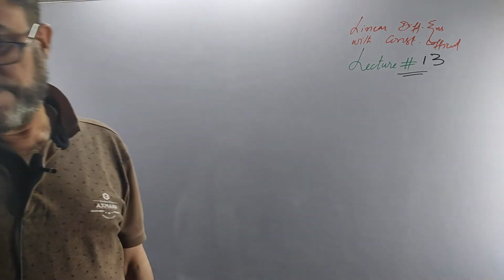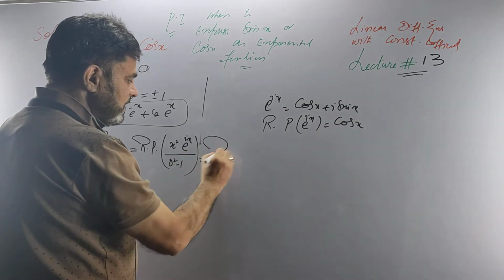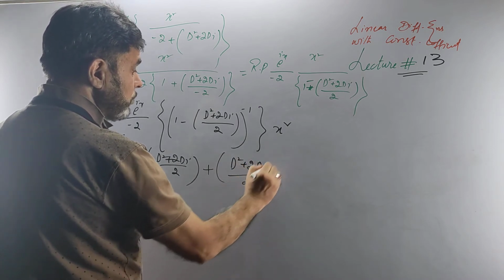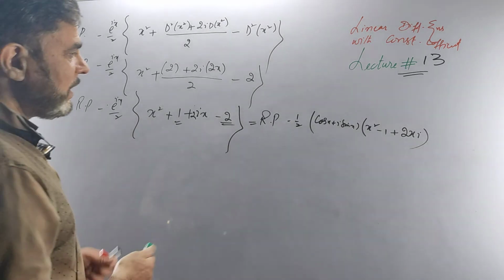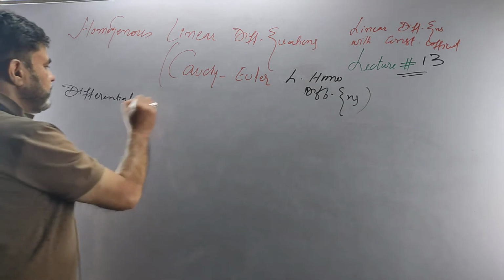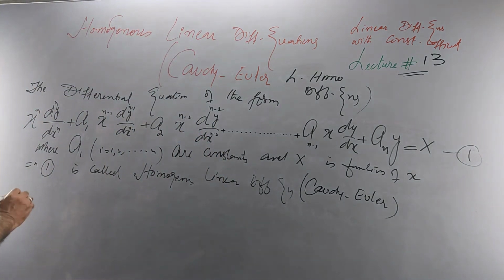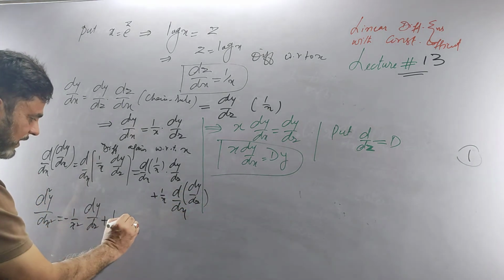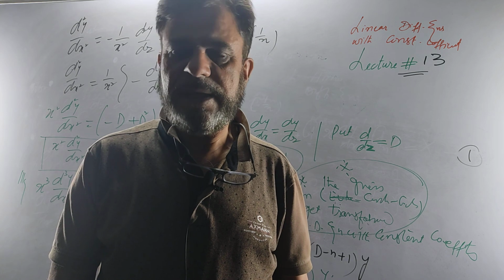Cauchy-Euler Linear Differential Equations.... # 13